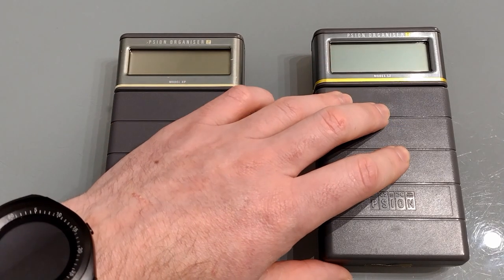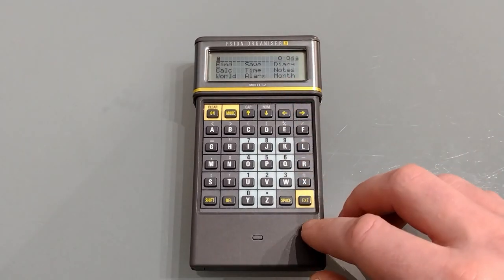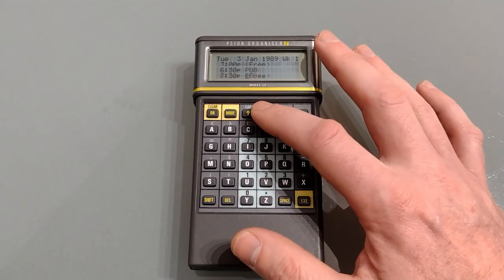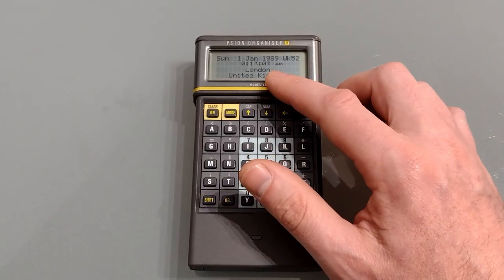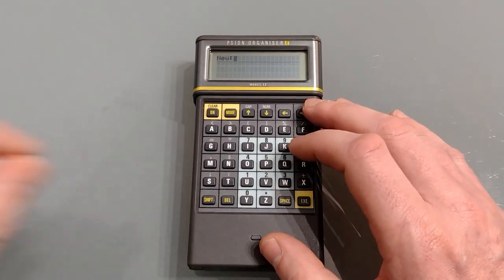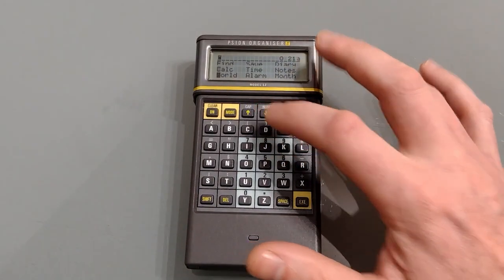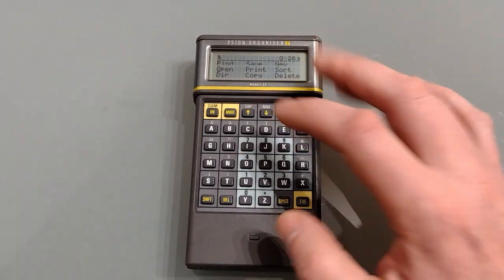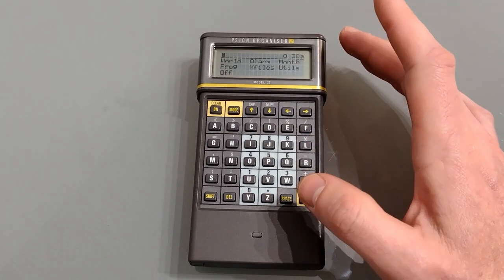Taking a look at the Psion II LZ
3 years and half a million units later Psion released the follow up to its hugley sucessful Psion II XP. The new display and more additions to the ROM than you can shake a stick at the LZ represents a huge leap forward in pocket organisers!

Looking for freedom - David Hasselhoff
X-files intro